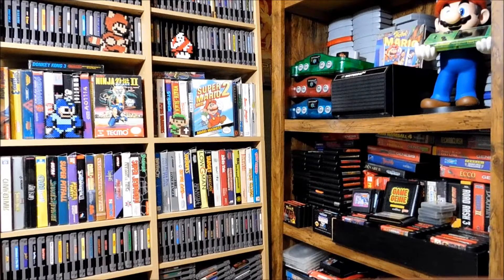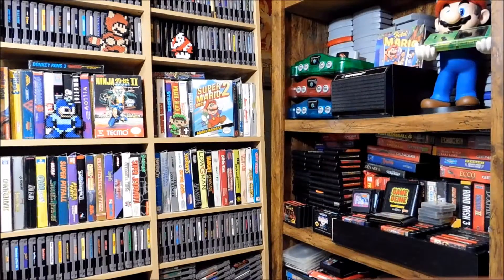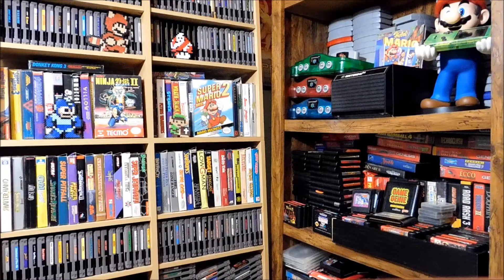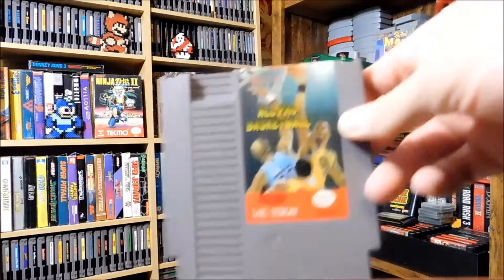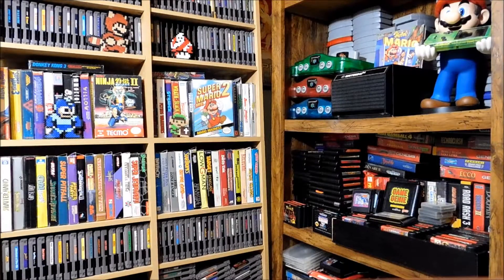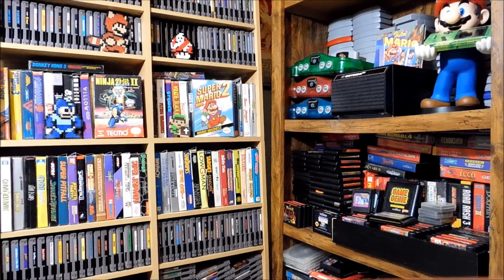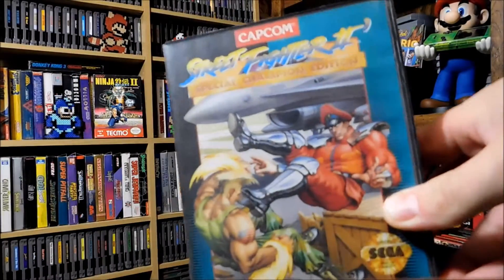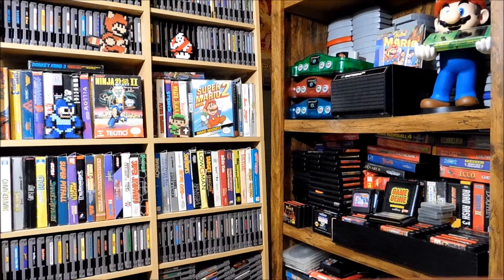Video Game Finds (Episode 17) Great Nintendo and Sega Hauls!!!